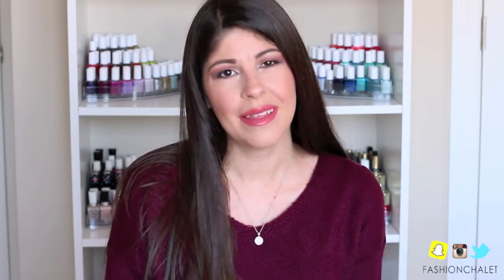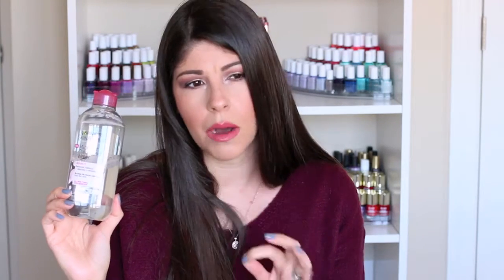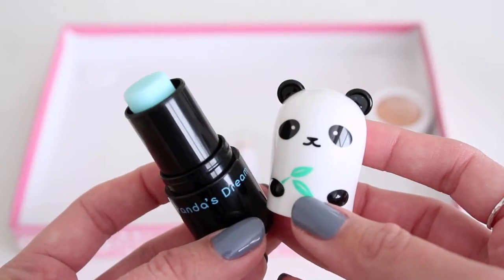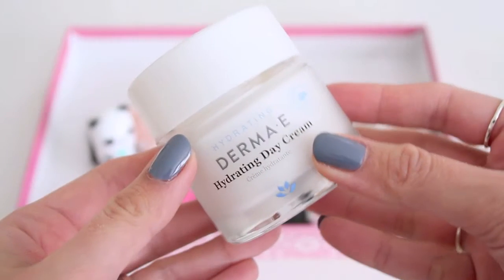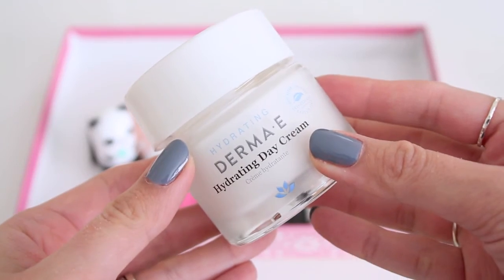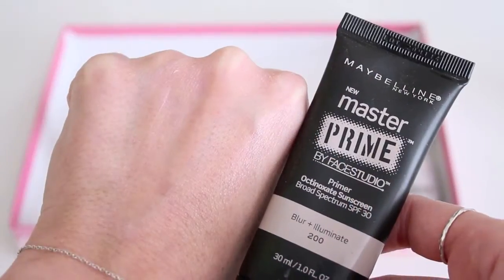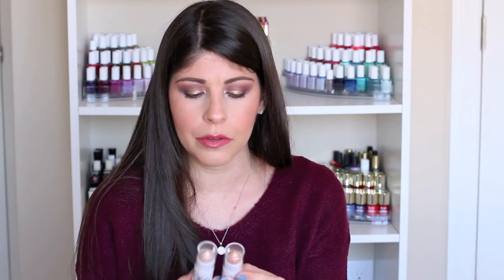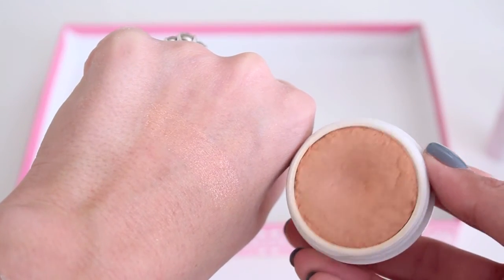Disappointing Products 2017! Drugstore Edition + Better Alternatives!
Time to talk about some disappointing products. I share with you both: WHY these didn't work for me AND better options/alternatives. :)

*Get $10 cash when you sign up!

ALL PRODUCTS MENTIONED:

BAD! Garnier Micellar Cleansing Water
BETTER! Burt's Bees Sensitive Cleansing Towelettes $5.99

BAD! Studio 35 Beauty Textured Cotton Rounds
BETTER! Sephora Soft Touch Cotton Pads $4.00

BAD! Tony Moly Panda's Dream So Cool Eye Stick
BETTER! PIXI 24K Eye Elixir

BAD! Mint Pear Beauty Blending Sponge
BETTER! Real Techniques Miracle Complexion Sponge $6.99-$10

BAD! Derma-E Hydrating Day Cream
BETTER! Clarins Day Cream Gel $53 (Normal/Combo)

BAD! Maybelline Master Prime Blur + Illuminate Primer (200)
BETTER! Maybelline Baby Skin Instant Pore Eraser Primer $6.99

BAD! NYX Angel Veil Skin Perfecting Primer
BETTER! Benefit Porefessional Face Primer $31

BAD! L'Oreal Infallible Pro Glow Foundation
BETTER! Maybelline Fit Me Matte + Poreless Foundation $7.99
BEST! L'Oreal Infallible Pro-Matte 24 Hour Foundation $12.99

BAD! Glossier Balm dot Com Universal Skin Salve
BETTER! Fresh Sugar Advanced Therapy Lip Treatment $26

BAD! Jordana Glow N' Go Creamy Strobing Stick
BETTER! Maybelline Master Strobing Stick $8.99

BAD! Colourpop Pearlized Highlighter in Highly Waisted
BETTER! Laura Geller Baked Gelato Swirl Illuminator Gilded Honey $26

As always...

TOP: Charlotte Russe Sweater
NAILS: Essie Petal Pushers

//MAKEUP//

FACE:
Jordana Sculpt N' Go Creamy Contour Stick (02 Medium) - under foundation
L'Oreal Paris True Match Lumi Cushion Foundation (N3.5)
Rimmel True Match 2-in-1 Concealer (Light)
Too Faced Primed & Poreless Setting Powder

BROWS:
Anastasia Beverly Hills Brow Definer in Dark Brown/Brunette

EYES:
Morphe x KathleenLights Palette
Covergirl So Lashy! Blast Pro Mascara

LIPS:
Wet 'n Wild Perfect Pout Gel Lip Liner in Bare to Comment
L'Oreal Paris Infallible Pro Matte Gloss in Nude Allude

ABOUT ME. ♥

FAQ
Do you have a blog?
Yes, fashionchalet.net
What do you edit with?

xoxo,
ERIKA